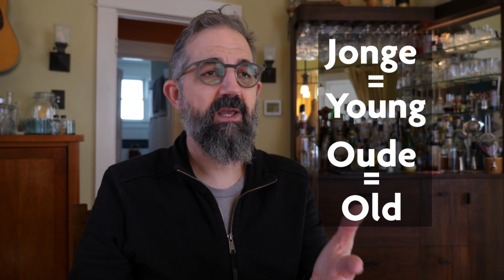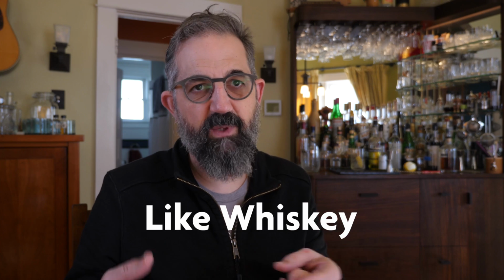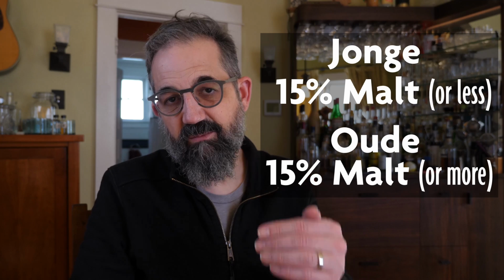Using Sake and Genever in Cocktails | Glass Slipper!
@AndersErickson Made this drink of mine on his channel the other day, (Thanks Anders!) So some of you may have seen it there I'm going to make it for you and go into some more detail.
It is a martini variation with sake and yellow Chartreuse standing in for vermouth.

Glass Slipper
1.5 oz Genever (Rutte Old Simon)
.5 oz Gin (Aria)
.75 oz Sake (G Joy)
.25 oz Yellow Chartreuse
1 dash Tumeric Bitters (optional)
Stir with 1 Lemon Peel, serve in a coupe, garnish with a second lemon peel

Cheers!
More on Instagram.com/unclepetescocktailshop
also twitter if you prefer